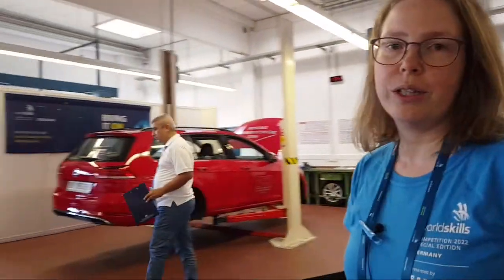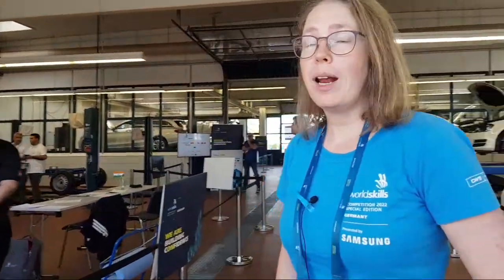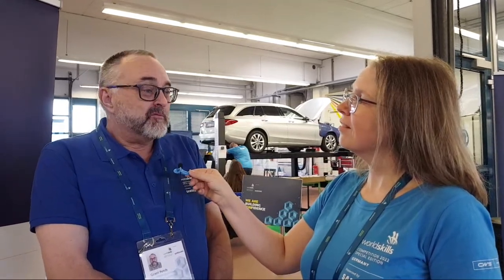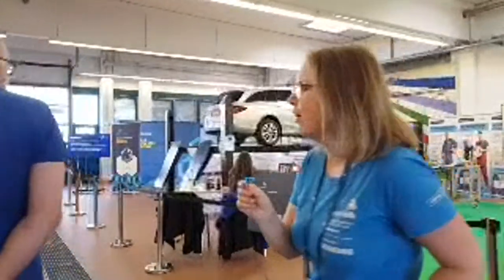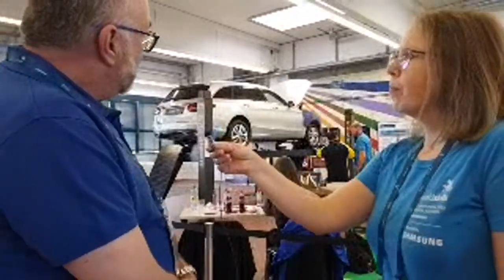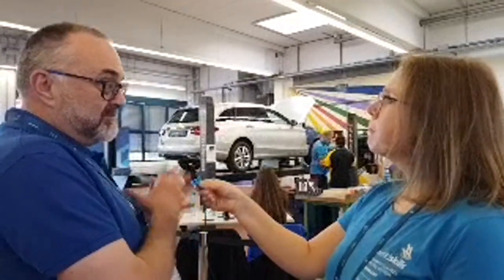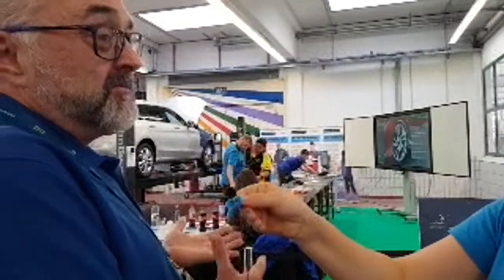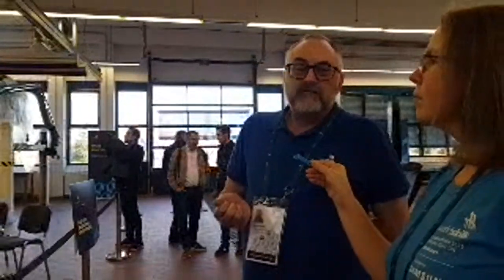WorldSkills 2022 Special Edition - Dresden Live Day 3